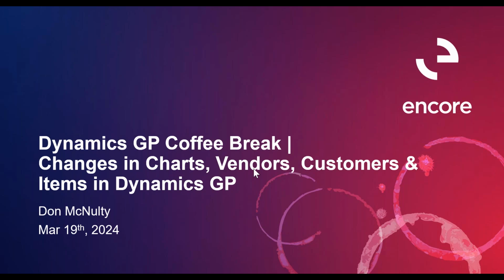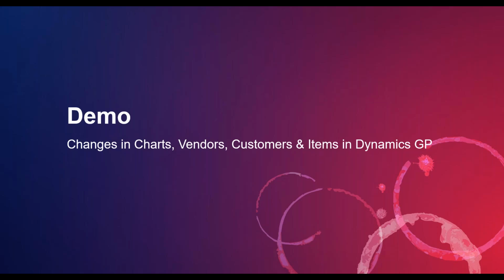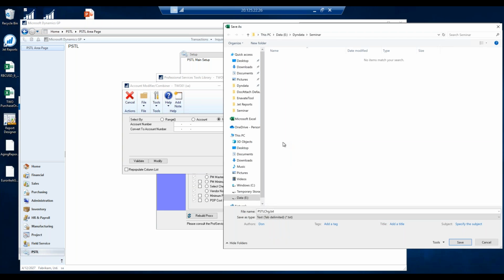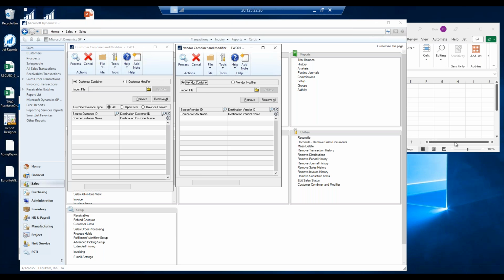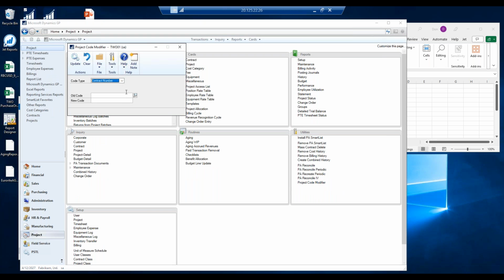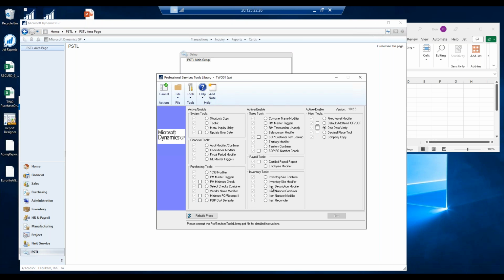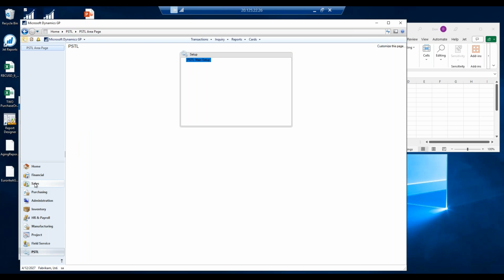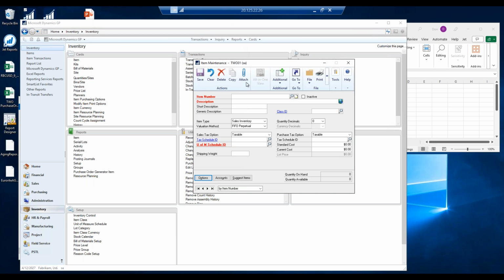Changes in Charts, Vendors, Customers & Items in Dynamics GP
Did you know that GP offers the ability to change and merge accounts, items, vendors, and customers to clean up your data for more efficient use? We will show how this is done as well as tips on large scale changes.